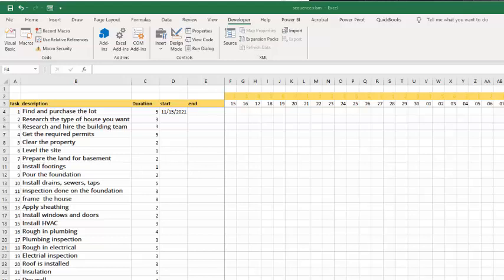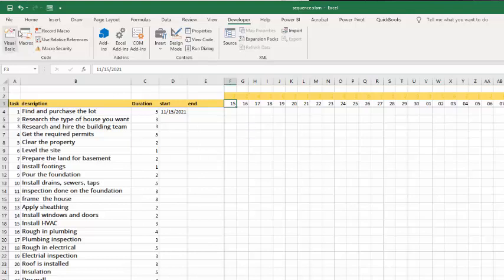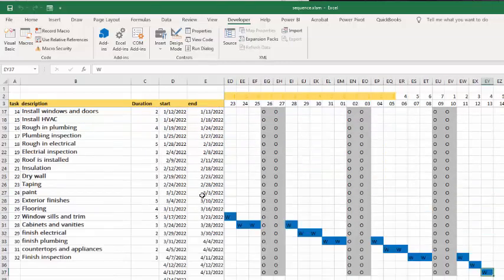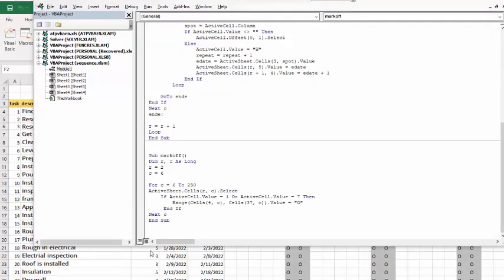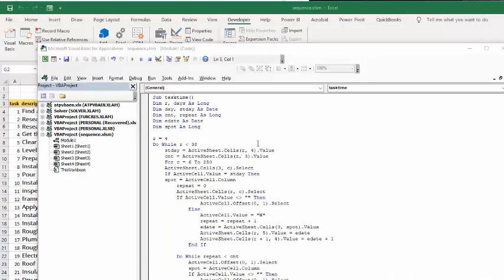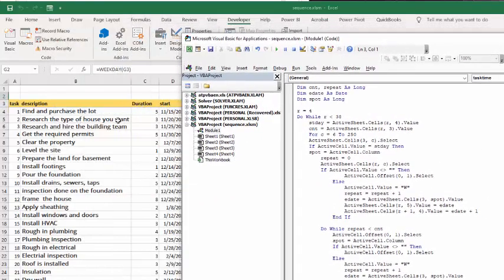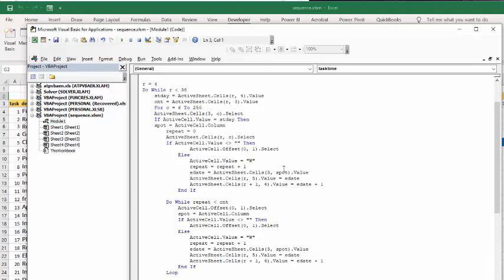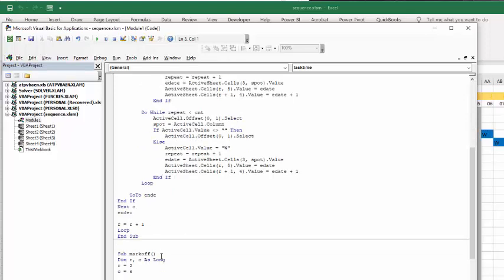Schedule a sequence of tasks in Excel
Schedule a sequence of tasks in Excel.  Enter the start date and calculate the end date when these task are completed. Free templates and templates  with code are available for purchase for $50 USD

easyexcelanswers

Code
Sub tasktime()
Dim r, days As Long
Dim day, stday As Date
Dim cnt, repeat As Long
Dim edate As Date
Dim spot As Long

r = 4
Do While r (is less than ) 38
    stday = ActiveSheet.Cells(r, 4).Value
    cnt = ActiveSheet.Cells(r, 3).Value
    For c = 6 To 250
    ActiveSheet.Cells(3, c).Select
    If ActiveCell.Value = stday Then
    spot = ActiveCell.Column
        repeat = 0
        ActiveSheet.Cells(r, c).Select
        If ActiveCell.Value (does not equal) "" Then
                ActiveCell.Offset(0, 1).Select
            Else
                ActiveCell.Value = "W"
                repeat = repeat + 1
                edate = ActiveSheet.Cells(3, spot).Value
                ActiveSheet.Cells(r, 5).Value = edate
                ActiveSheet.Cells(r + 1, 4).Value = edate + 1
            End If

        Do While repeat (is less than)cnt
            ActiveCell.Offset(0, 1).Select
            spot = ActiveCell.Column
                ActiveCell.Offset(0, 1).Select
            Else
                ActiveCell.Value = "W"
                repeat = repeat + 1
                edate = ActiveSheet.Cells(3, spot).Value
                ActiveSheet.Cells(r, 5).Value = edate
            End If
        Loop

    GoTo ende
End If
Next c
ende:

Loop
End Sub

Sub markoff()
Dim r, c As Long
r = 2
c = 6

ActiveSheet.Cells(r, c).Select
    If ActiveCell.Value = 1 Or ActiveCell.Value = 7 Then
        Range(Cells(4, c), Cells(37, c)).Value = "O"
     End If
Next c
End Sub